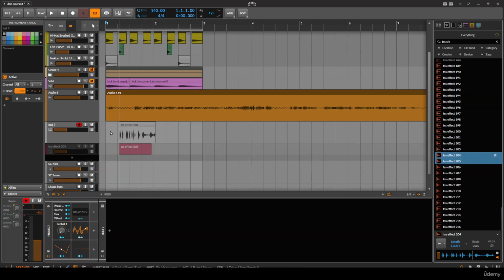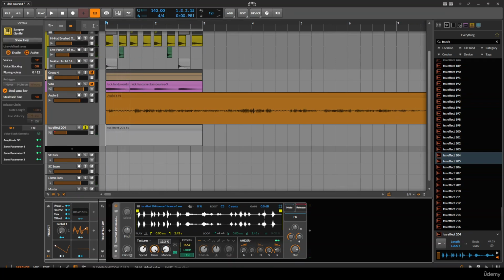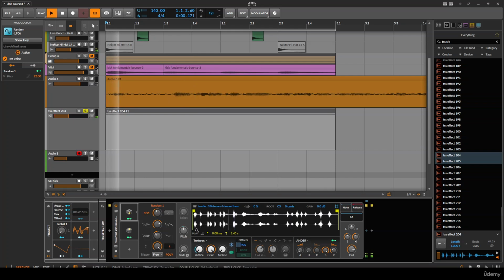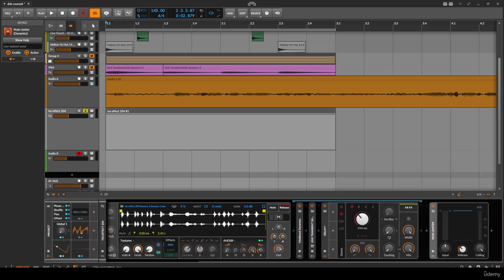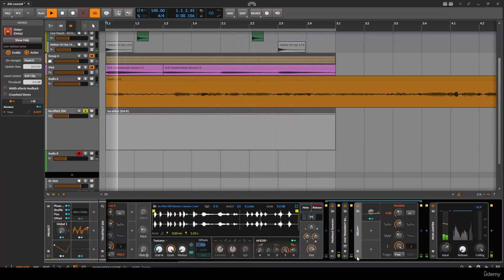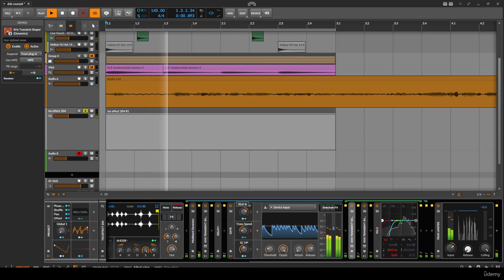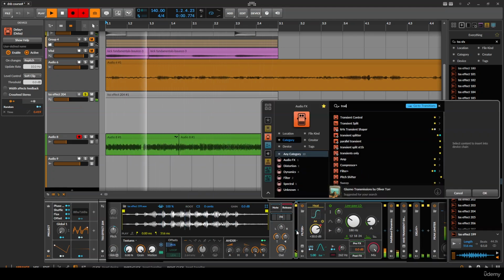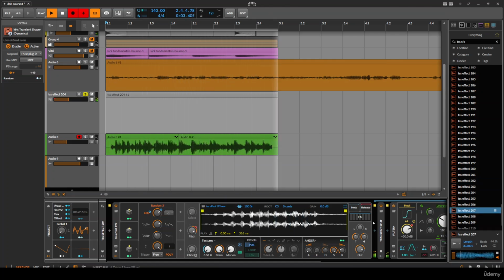11 Creating Percussion Mudpies